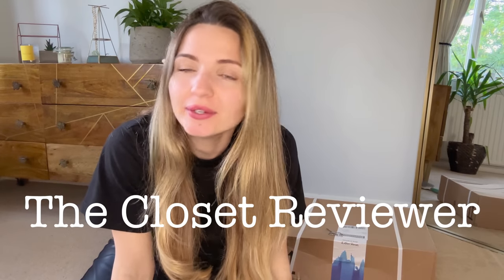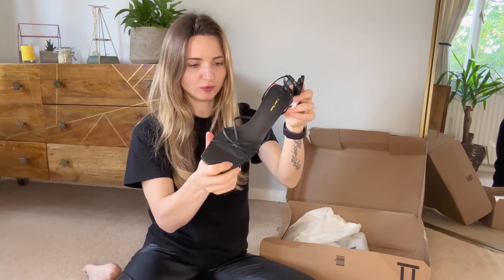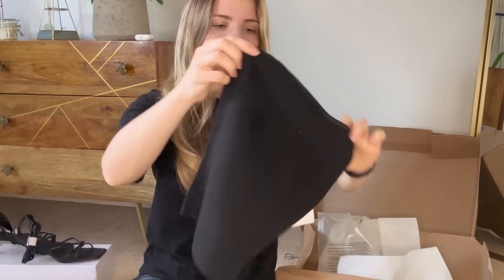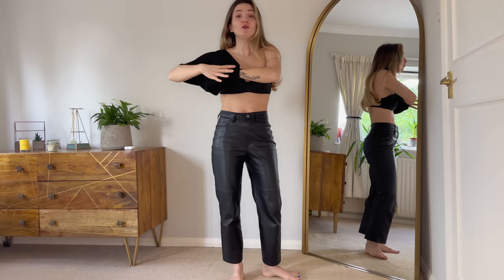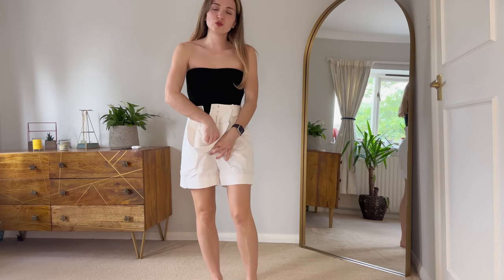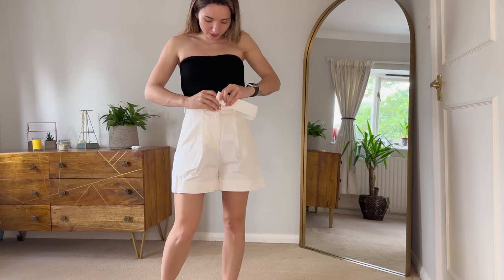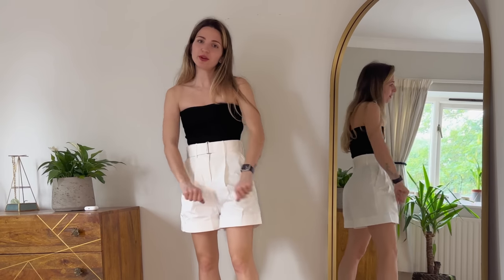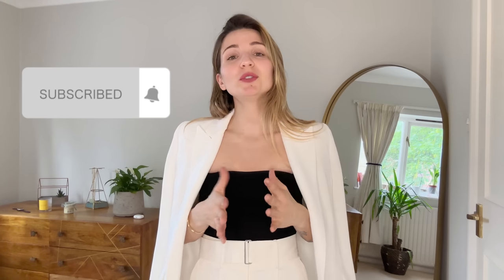Join me in unboxing new order from & Other Stories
Unboxing new order from & Other Stories. Bandeau top, white shorts and black , heeled strapped sandals. Get an idea on how to complete the look.